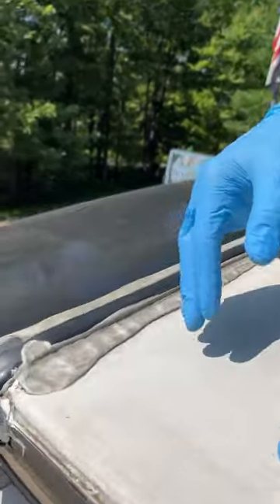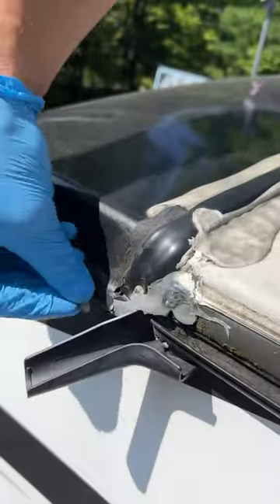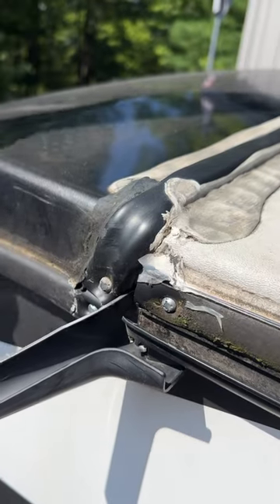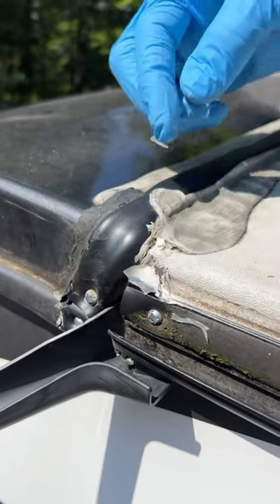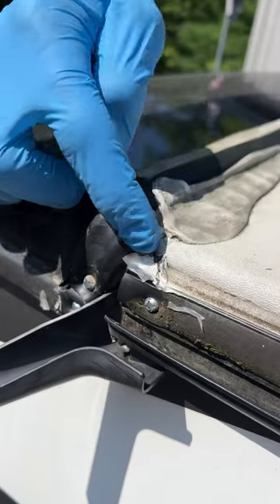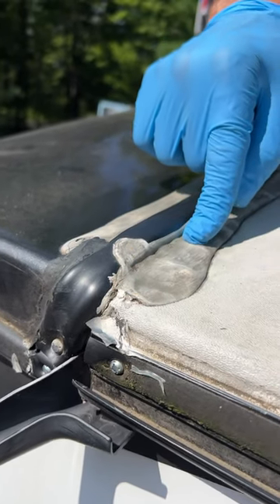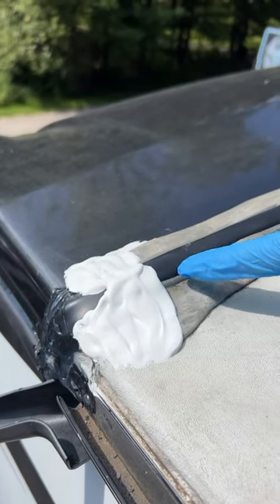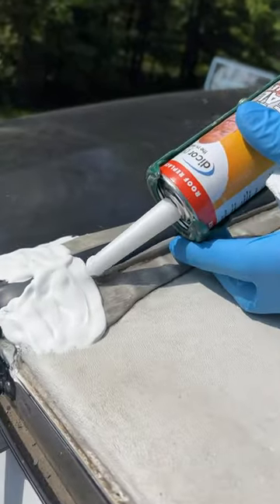RV Roof Corners - RV Sealant